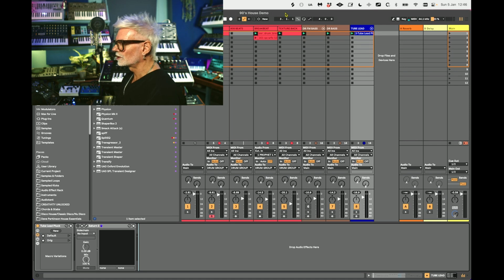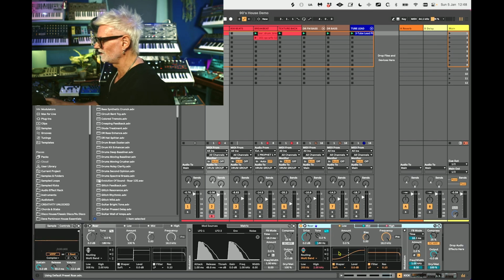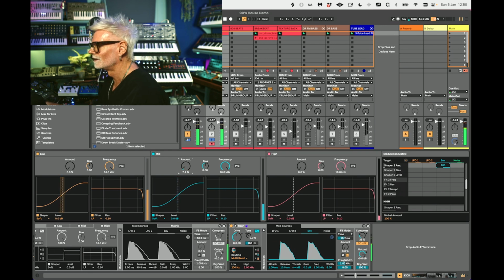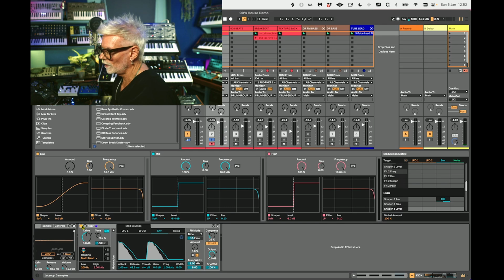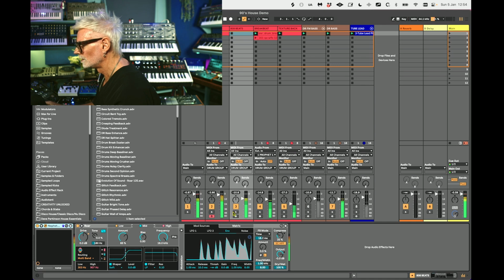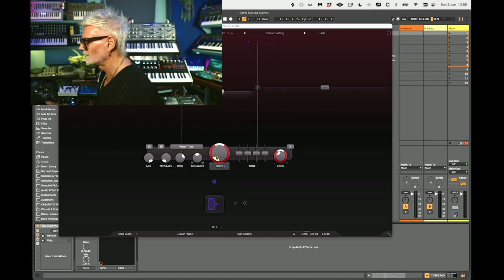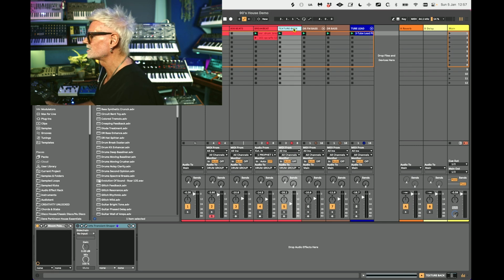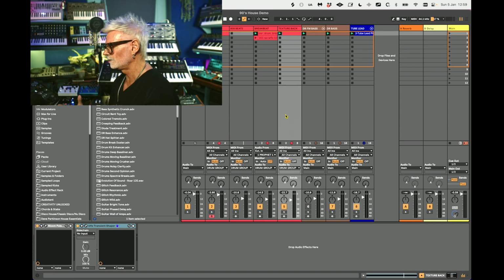Master the Art of Punchy Sound Design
Ever wondered how to make drums and sounds pop out in the mix without overtaking the whole mix - I’ve got some transient shaping techniques to help you achieve just that